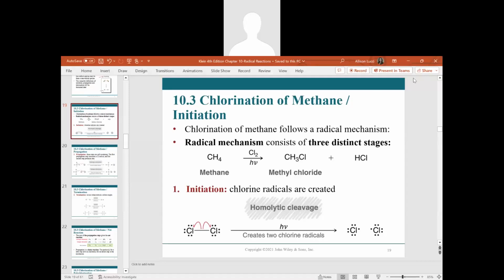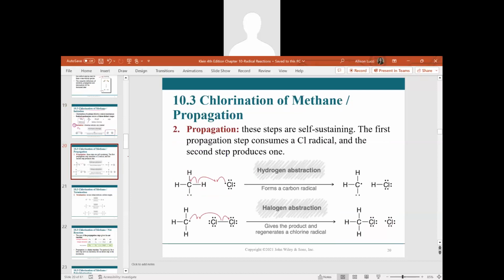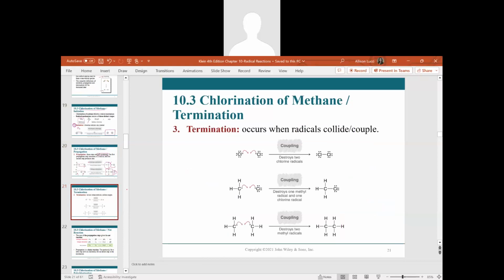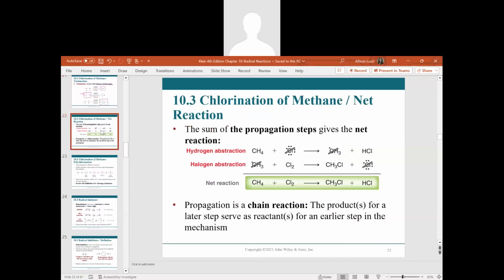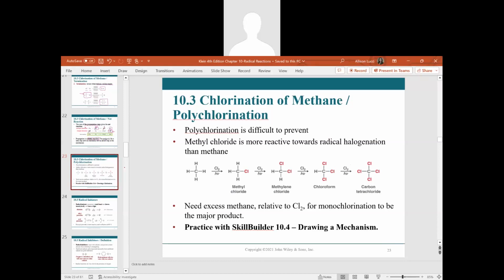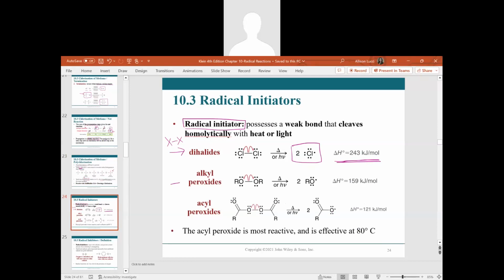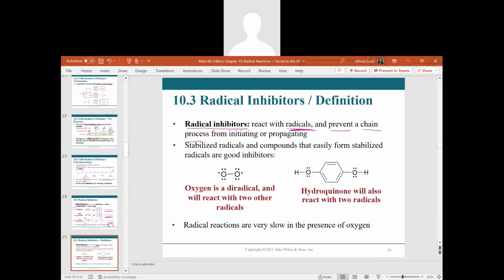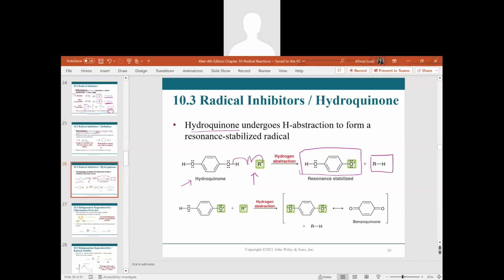Klein Chapter 10 section 3 Chlorination of Methane